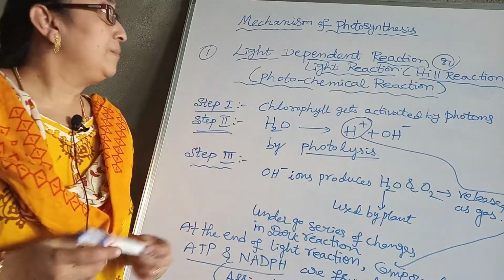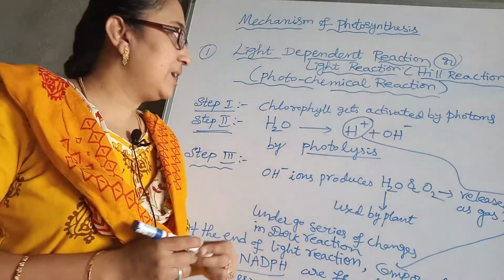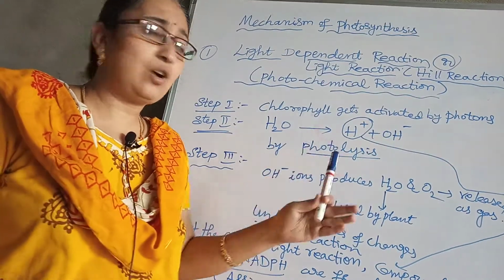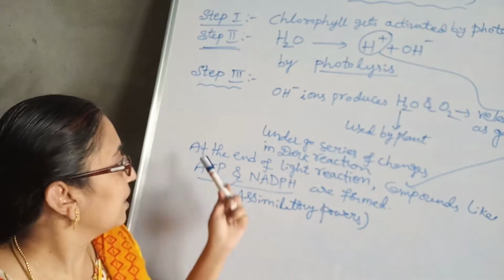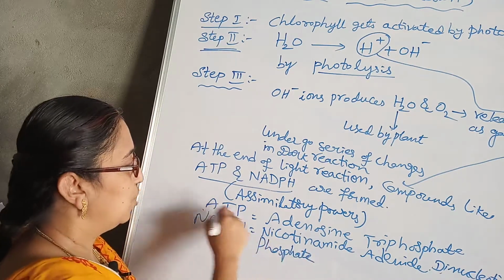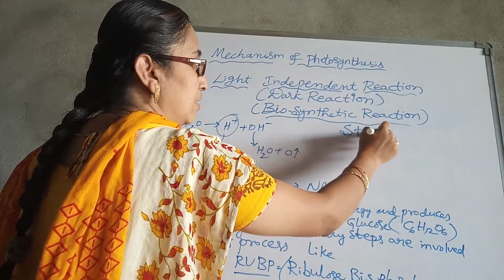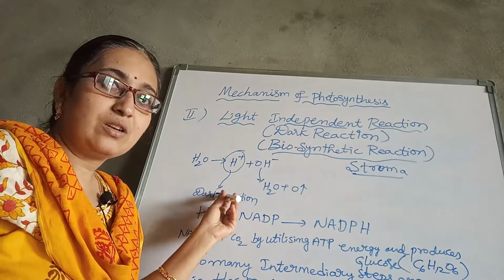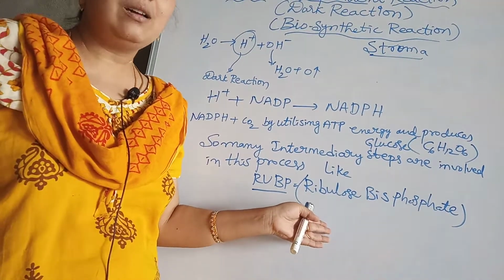Mechanism of Photosynthesis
Light reaction & Dark reaction